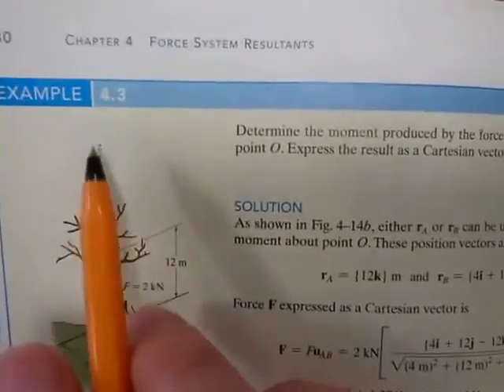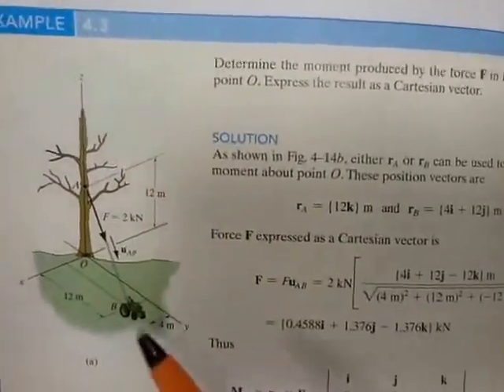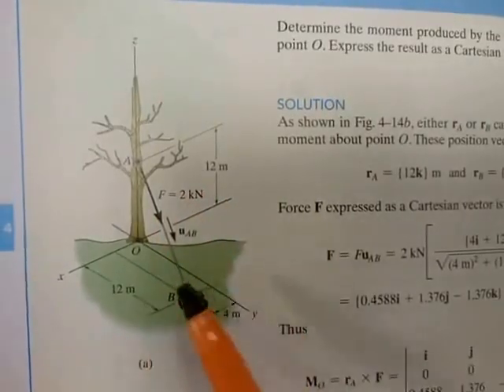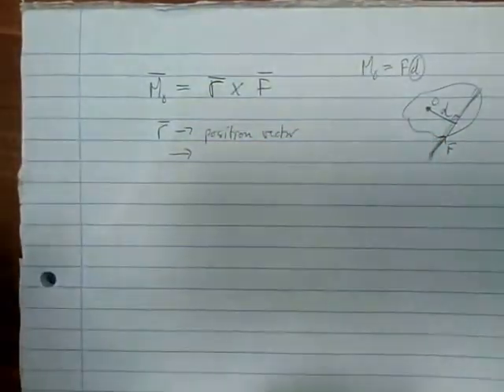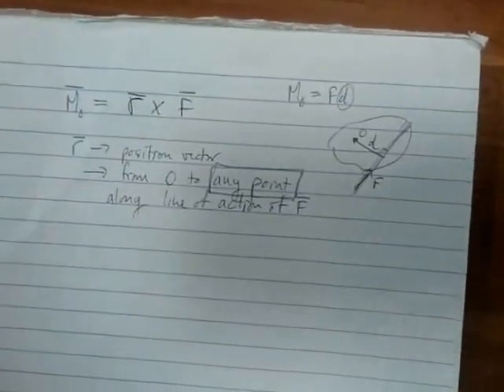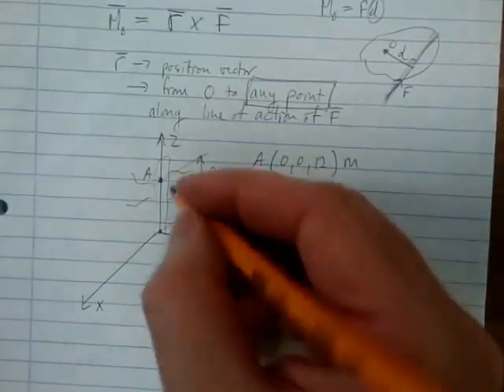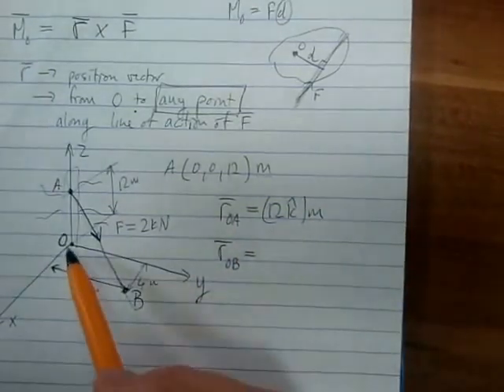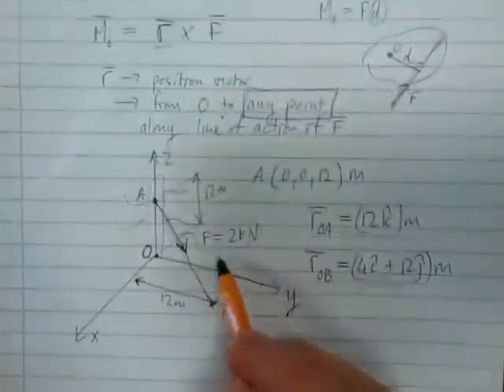Chap 4.3 Example 4.3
Vector formulation of a moment;